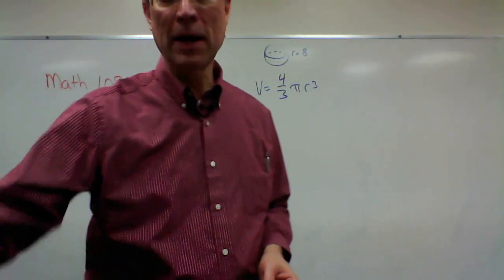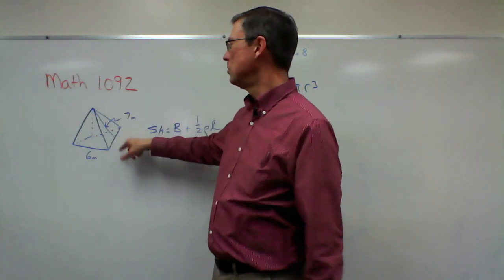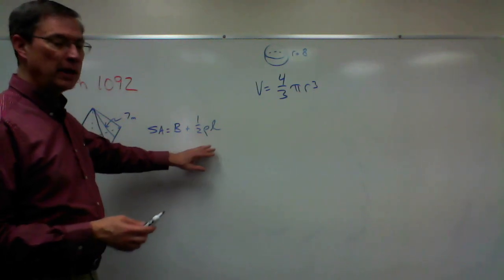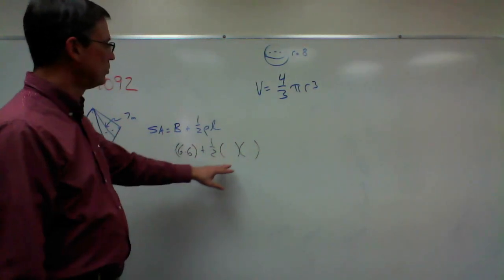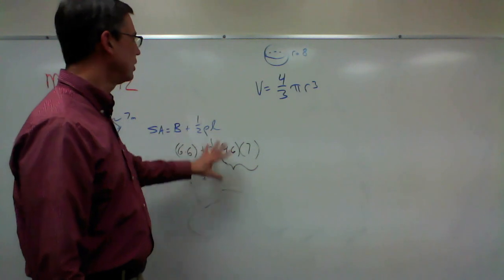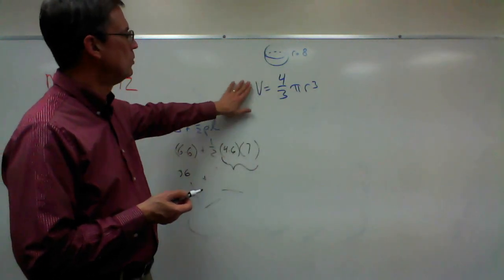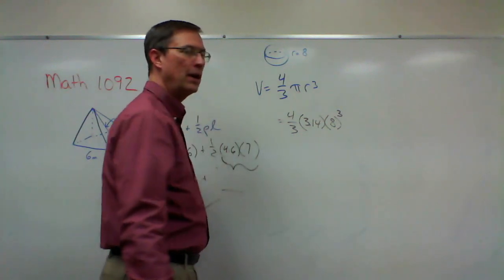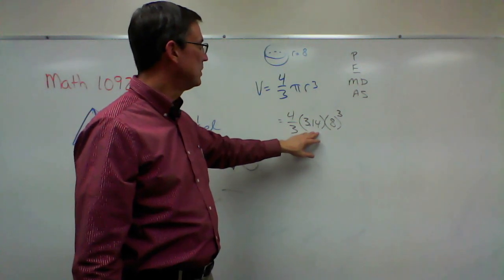Math 1092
Overview of Math PACE 1092